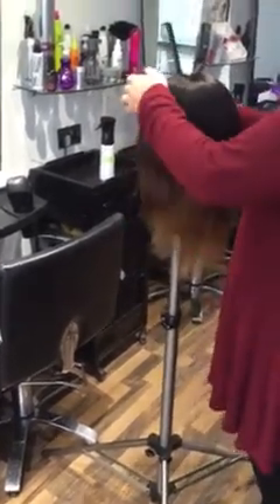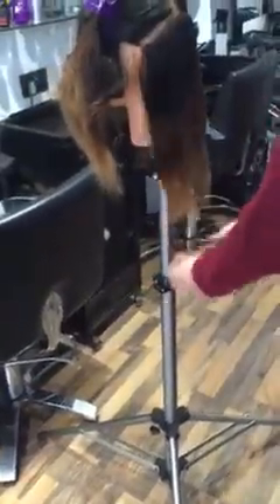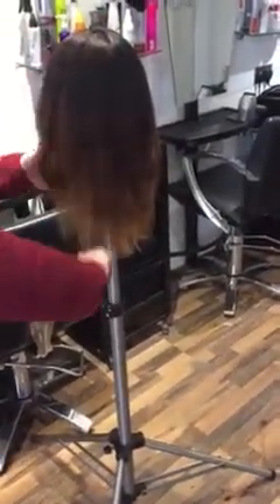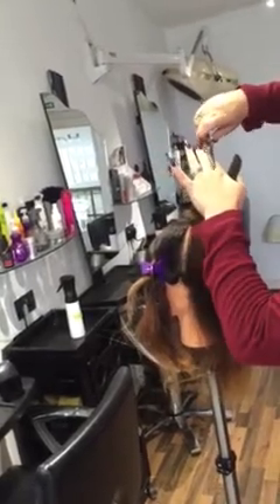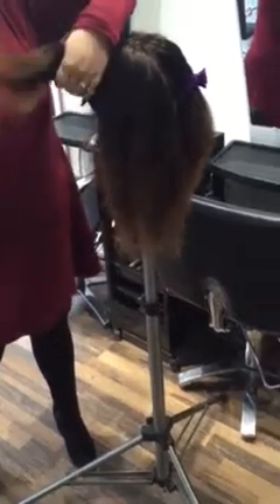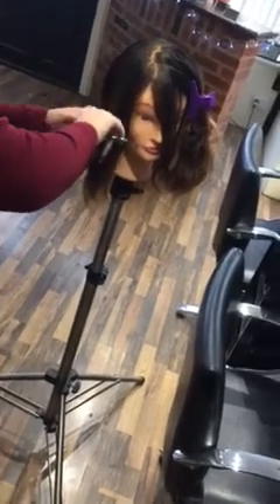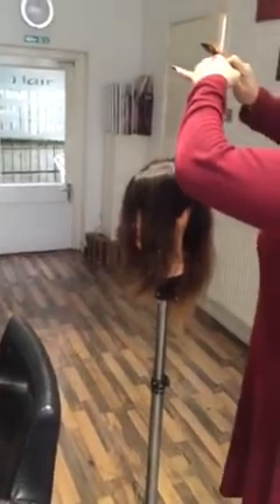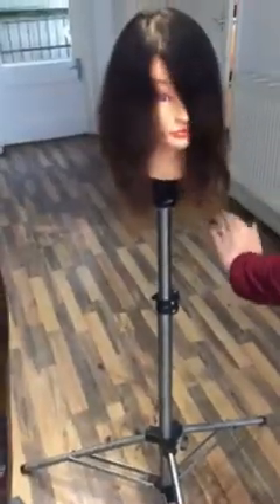Long Graduation Hair Cut